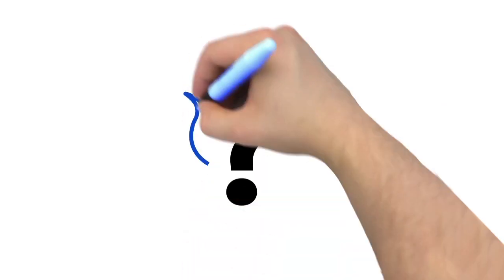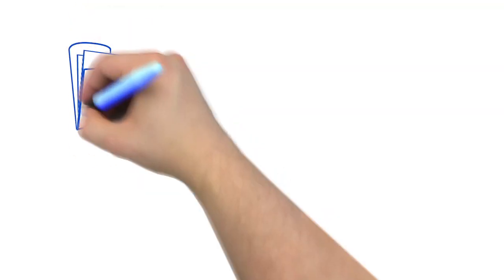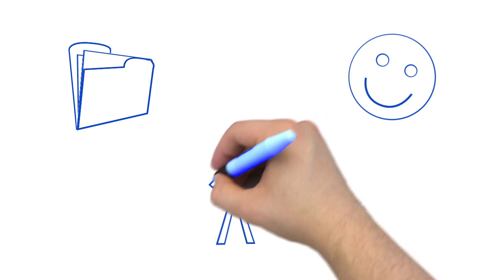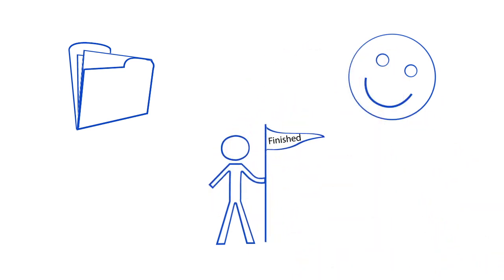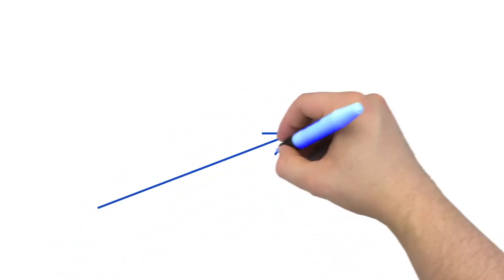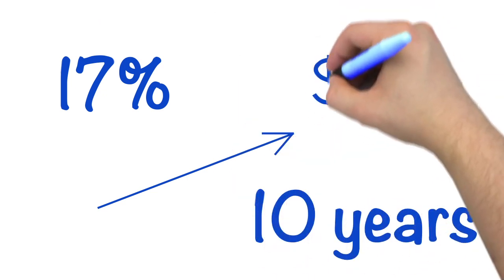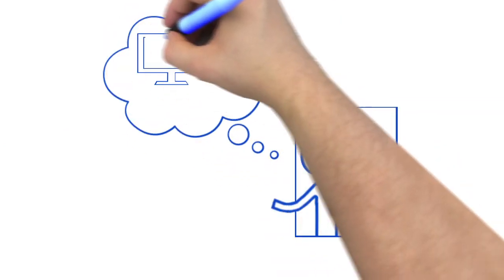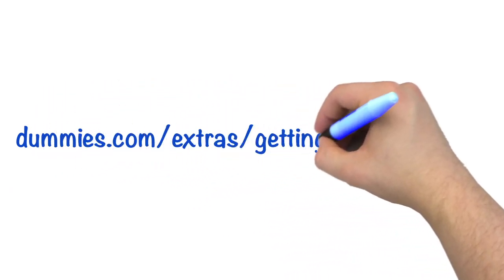Getting an IT Help Desk Job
Getting an IT Help Desk Job For Dummies Book Trailer